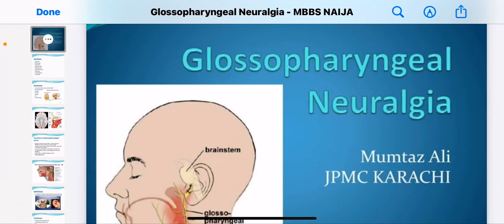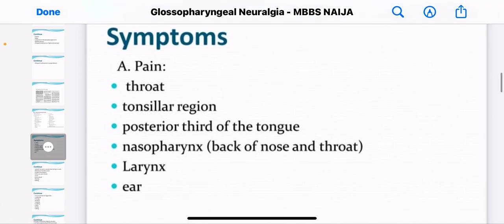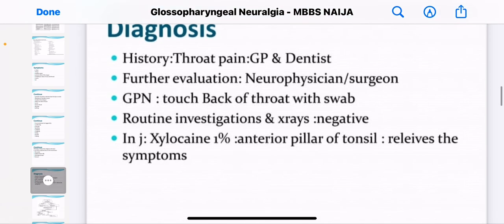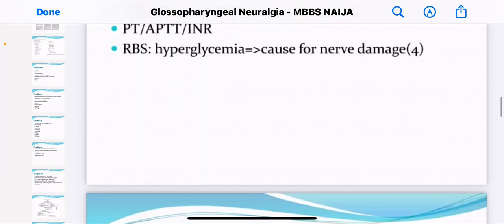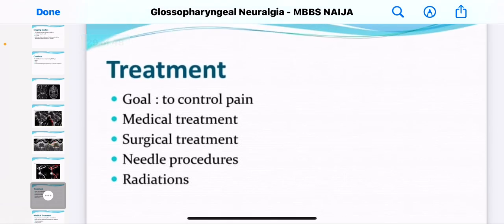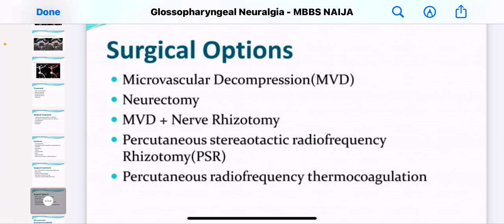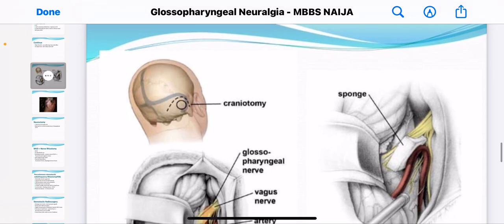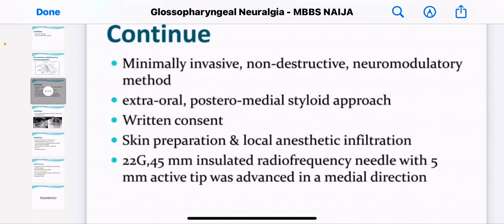Glossopharyngeal Neuralgia; A dysfunction of the glossopharyngeal nerve and possible treatment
Glossopharyngeal neuralgia is a rare condition in which there are repeated episodes of severe pain in the tongue, throat, ear, and tonsils. This can last from a few seconds to a few minutes.

Causes
Glossopharyngeal neuralgia (GPN) is believed to be caused by irritation of the ninth cranial nerve, called the glossopharyngeal nerve. Symptoms usually begin in people over age 50.

In most cases, the source of irritation is never found. Possible causes for this type of nerve pain (neuralgia) are:

Blood vessels pressing on the glossopharyngeal nerve
Growths at the base of the skull pressing on the glossopharyngeal nerve
Tumors or infections of the throat and mouth pressing on the glossopharyngeal nerve
Symptoms
The pain usually occurs on one side and may be jabbing. In rare cases, both sides are involved. Symptoms include severe pain in areas connected to the ninth cranial nerve:

Back of the nose and throat (nasopharynx)
Back of the tongue
Ear
Throat
Tonsil area
Voice box (larynx)
The pain occurs in episodes and may be severe. The episodes can occur many times each day and awaken the person from sleep. It can sometimes be triggered by:

Chewing
Coughing
Laughing
Speaking
Swallowing
Yawning
Sneezing
Cold beverages
Touching (a blunt object to the tonsil of the affected side)
Tests will be done to identify problems, such as tumors, at the base of the skull. Tests may include:

Blood tests to rule out any infection or tumor
CT scan of the head
MRI of the head
X-rays of the head or neck
Sometimes the MRI may show swelling (inflammation) of the glossopharyngeal nerve.

To find out whether a blood vessel is pressing on the nerve, pictures of the brain arteries may be taken using:

Magnetic resonance angiography (MRA)
CT angiogram
X-rays of the arteries with a dye (conventional angiography)
Treatment
The goal of treatment is to control pain. The most effective drugs are antiseizure medicines such as carbamazepine. Antidepressants may help certain people.

In severe cases, when pain is difficult to treat, surgery to take pressure off the glossopharyngeal nerve may be needed. This is called microvascular decompression. The nerve can also be cut (rhizotomy). Both surgeries are effective. If a cause of the neuralgia is found, treatment should control the underlying problem.